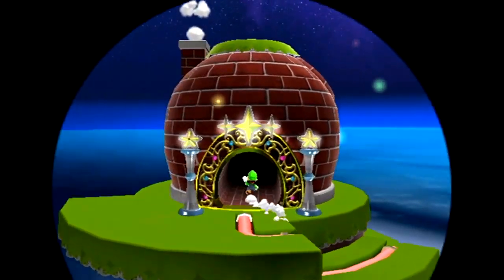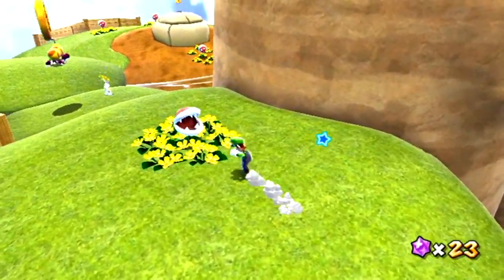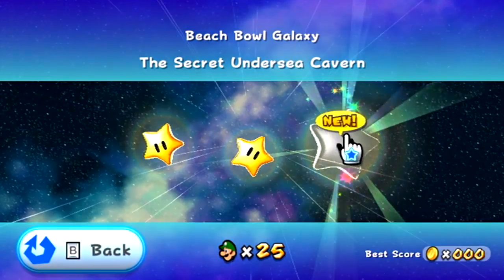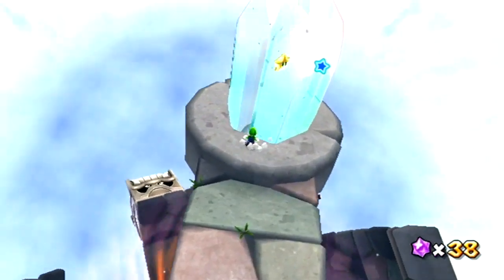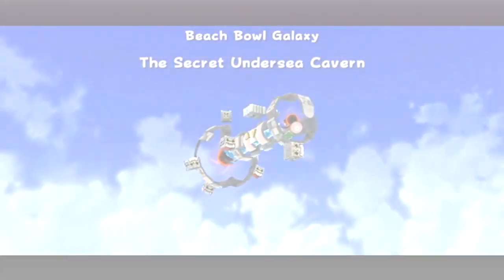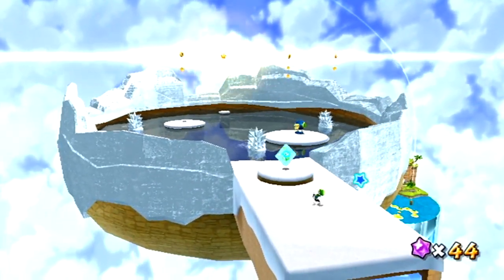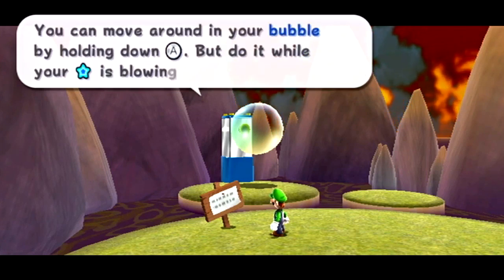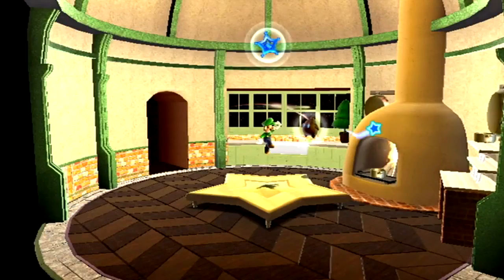Super Luigi Galaxy - Part 9: Public Education – Aaronitmar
Welcome to Let's Play Super Luigi Galaxy! In this episode, we start of the first galaxy of the game, Good Egg Galaxy. We learn all about what domes are and how to access further galaxies.

Stars Obtained in this Episode:
#26 - Sunken Treasure - 1:17
#27 - Passing the Swim Test - 5:21
#28 - The Secret Undersea Cavern - 7:15
#29 - Fast Foes on the Cyclone Stone - 11:26
#30 - Wall Jumping up Waterfalls - 13:52
#31 - Through the Poison Swamp - 19:47

Game Title: Super Luigi Galaxy
System: Nintendo Wii
Release Date: November 12, 2007

Game Information:
Super Mario Galaxy is a 3D platform game developed by Nintendo EAD Tokyo and published by Nintendo for the Wii. It was released in most regions in November 2007, and is the third 3D original platformer in the Super Mario series after Super Mario 64 and Super Mario Sunshine. The game follows the protagonist, Mario, on a quest to rescue Princess Peach and the universe from the game's primary antagonist, Bowser. Levels are galaxies filled with minor planets and worlds, while gameplay is updated with gravity effects and new power-ups.

About Aaronitmar